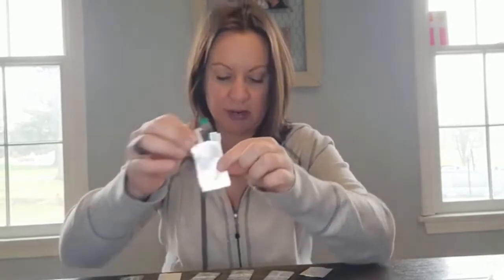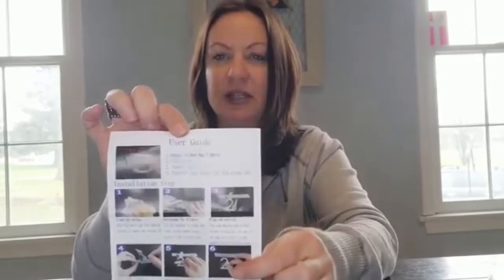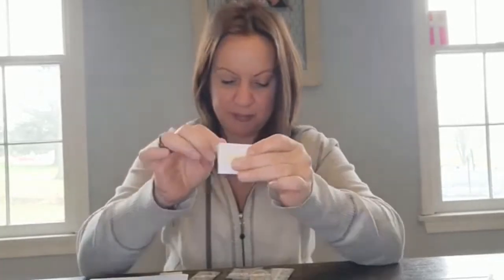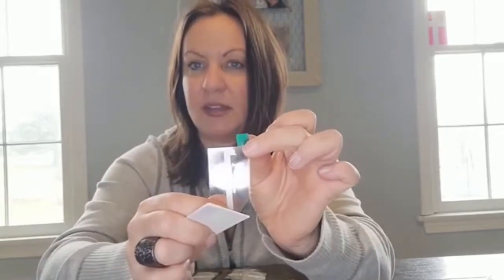Olaine mailbox numbers stickers vinyl house address numbers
Mailbox numbers stickers from Olaine